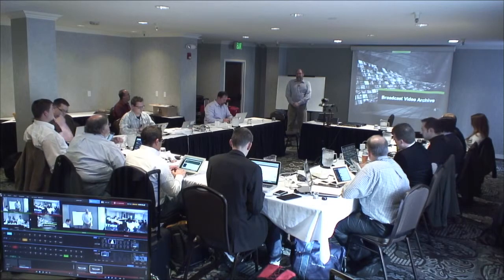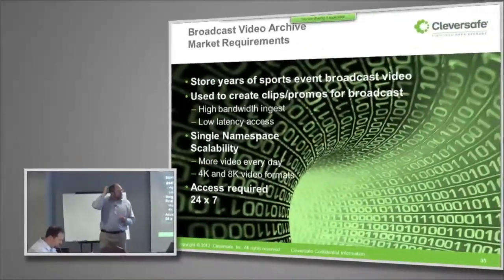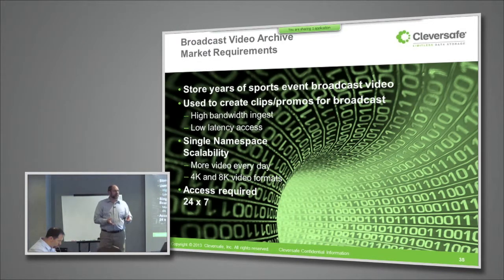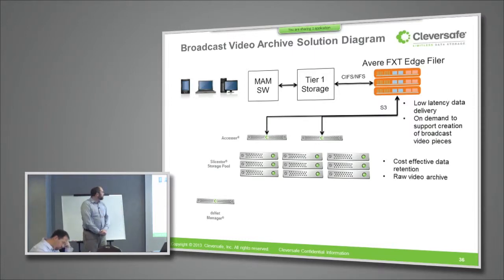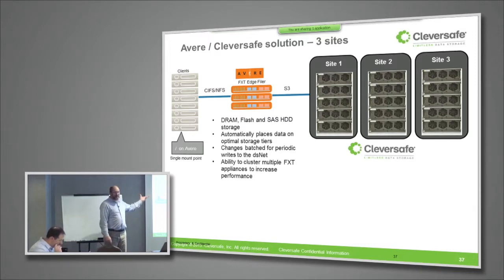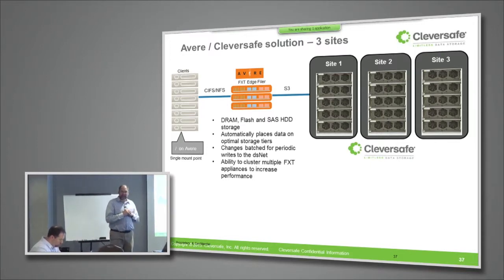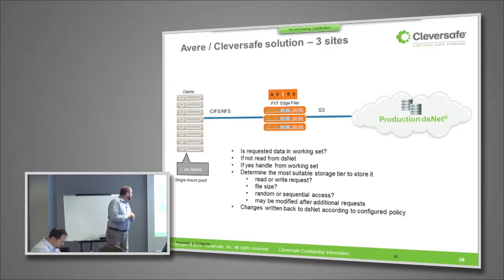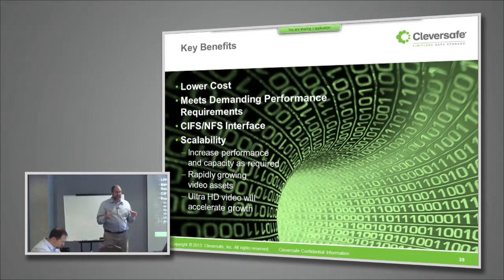Use Case: Cleversafe As A Broadcast Video Archive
Rob McCammon, Director of Product Management, presents a customer using Cleversafe dsNet as a broadcast video archive. This customer pairs Cleversafe with an Avere FXT Edge Filer. Recorded at Storage Field Day 4, November 15, 2013.